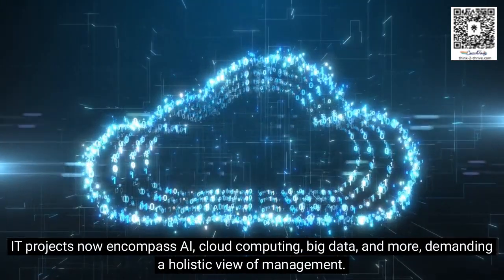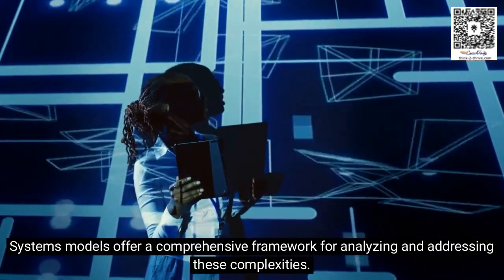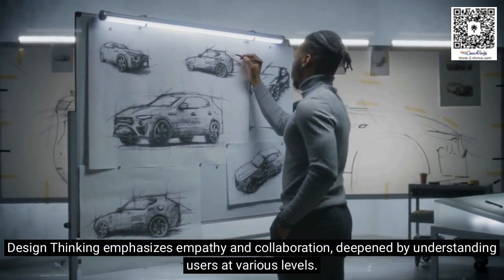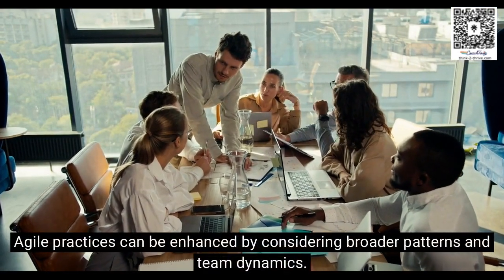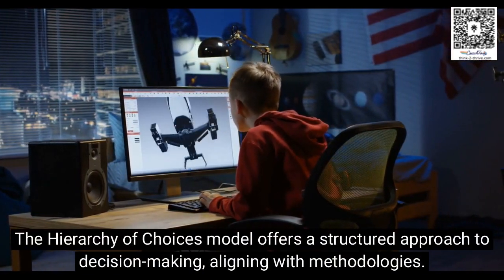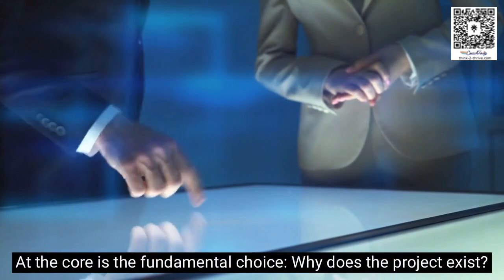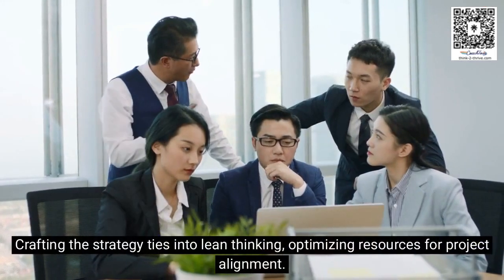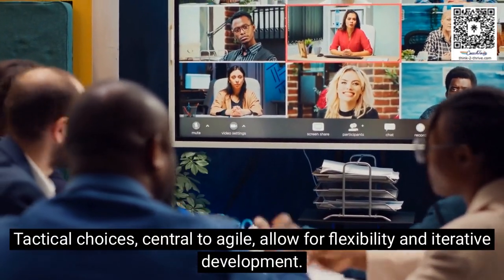Mastering Complexity: Integrating Systems Models in IT Projects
Check out this video where we delve into how IT professionals can use systems models to strategically navigate complex projects: "Unlocking Success: Incorporating Systems Models in IT Projects."

By integrating systems thinking with methodologies like design thinking, agile, and lean, IT experts can enhance their problem-solving capabilities and deliver innovative, sustainable solutions aligned with organizational goals. From understanding the landscape of modern IT projects to diving deep into frameworks like the Levels of Perspective and the Hierarchy of Choices, this video offers insights into how these approaches can revolutionize IT project management.

Stay engaged and connected with our community by joining us today!